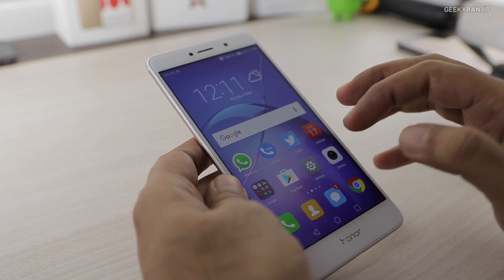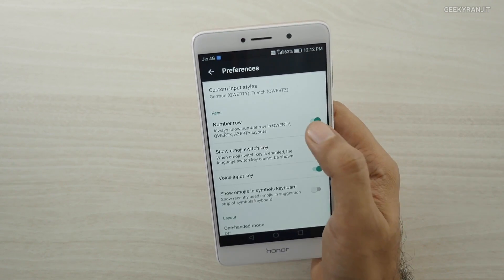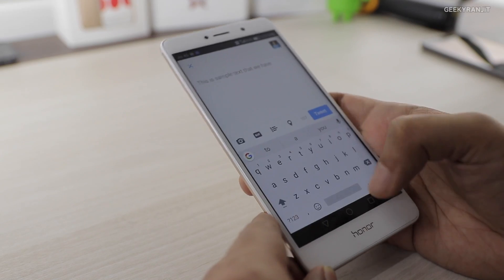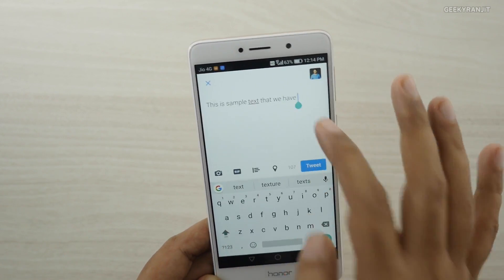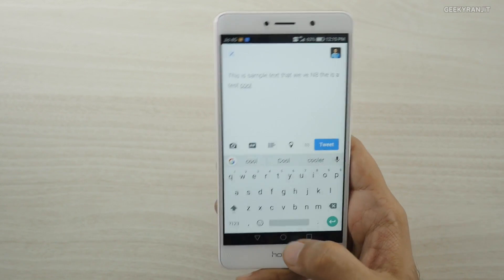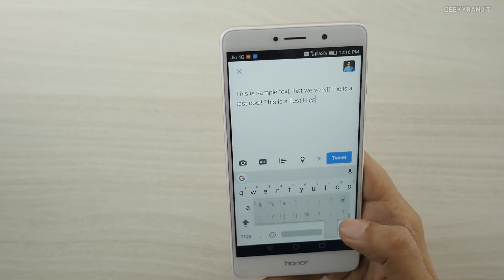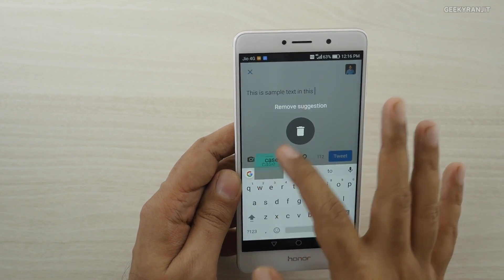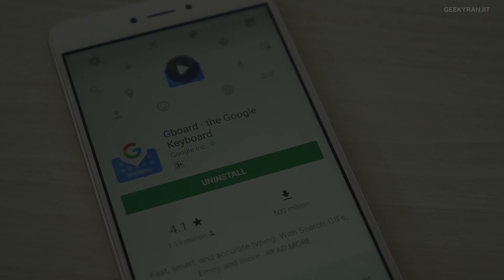Google Keyboard Hidden Features Tips & Tricks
Type more efficiently and faster with these tips and hidden features that you can use with Google Keyboard on your android smartphone.